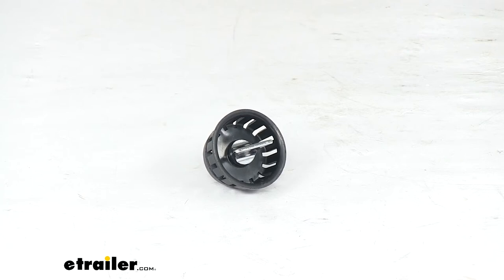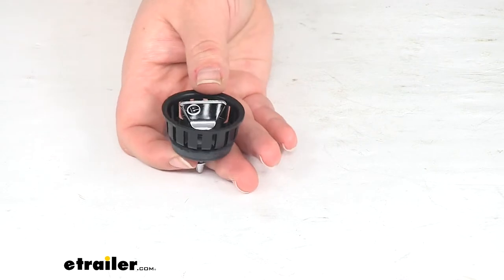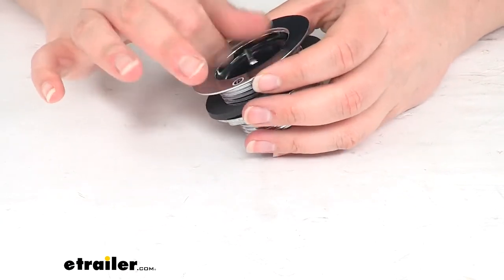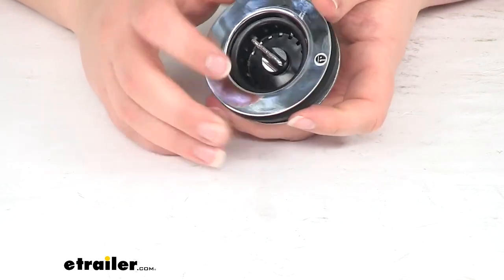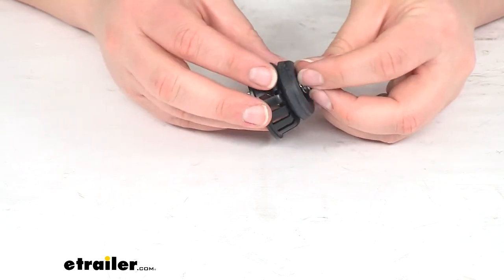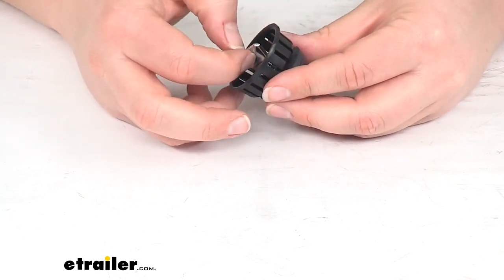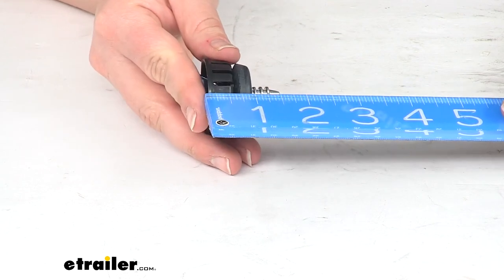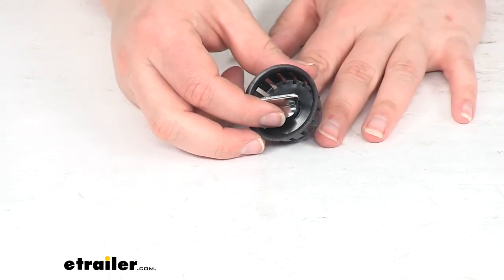etrailer | Threaded Sink Basket Review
Ellen:              Hey everyone, I'm Ellen here at etrailer.com today we're taking a quick look at the Threaded Sink Basket. This is going to be a replacement part for that basket in your kitchen sinks. It fits a couple of different part numbers here at etrailer.com. To see the two of them, they are listed on the product page for this at etrailer.com so definitely check those out. But your sink should look something like this. So this portion just threads into that drain and that allows you to plug up your sink with water and lets you do your dishes with that full basin full of water and then whenever you're ready to drain that out, thread that back out, but still keep all that food waste stored in the strainer basket.

So it helps to keep our pipes clear of any kind of debris from getting in there and getting clogged. It does have a BET threaded stem so it'll fit with our drain and keep everything flowing nicely.It has the rubber gasket there to plug up the sink whenever we want it to. Plastic basin for our food debris to sit in and the metal screw piece to get everything threaded in place. As far as the overall measurement here, diameter is going to be about 1 5/8". Total length is about 1 5/8".

That's going to do it for our look at the threaded sink basket. If you need any other replacement parts, we have a lot of options available here at etrailer.com oo definitely check them out.